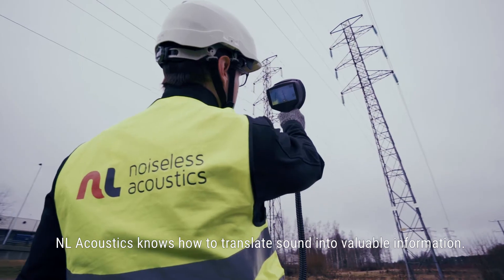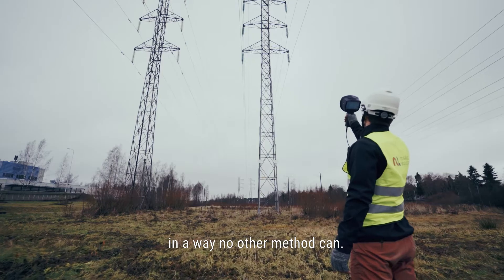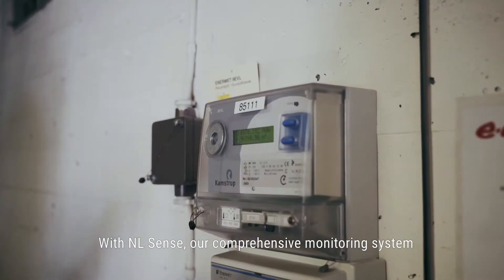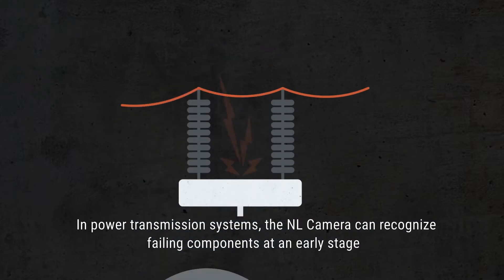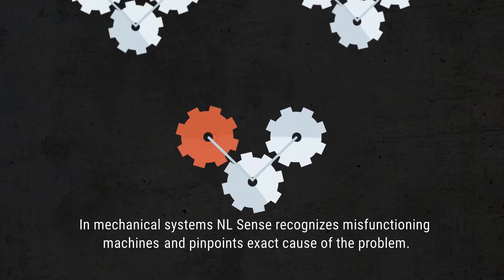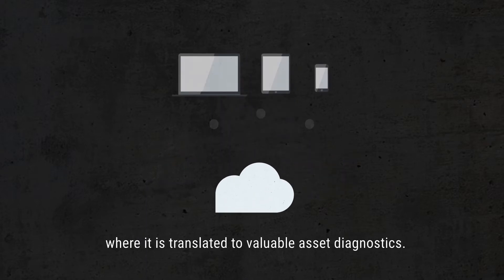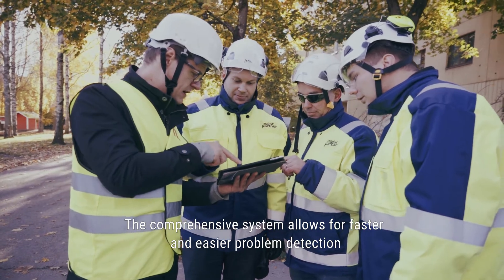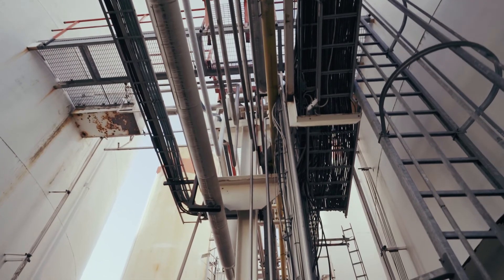NL Acoustics Company Presentation Subtitled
We turn sound into value.
NL Acoustics provides easy-to-use, comprehensive acoustics-based ultrasonic maintenance solutions for detecting air leaks, partial discharges and for ongoing site maintenance. Our enthusiastic, multidisciplinary team of highly-skilled professionals is headquartered in Helsinki, Finland, and we are committed to finding the most advanced, reliable technology solutions that take sound diagnostics to the next level, saving our industrial clients time and money.